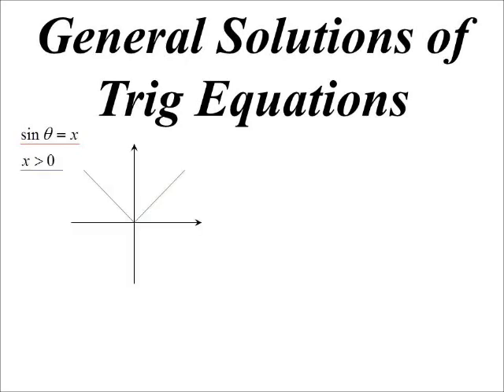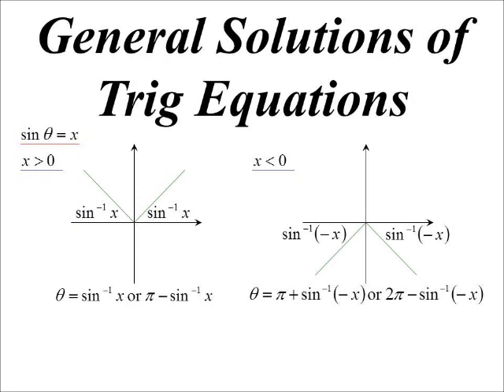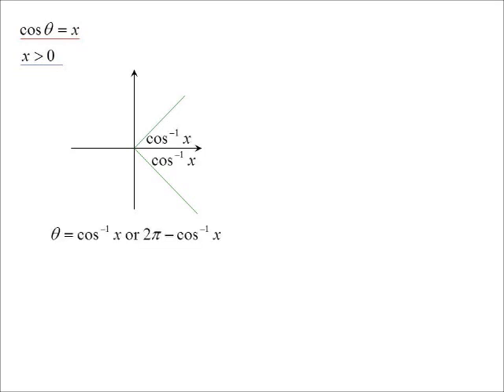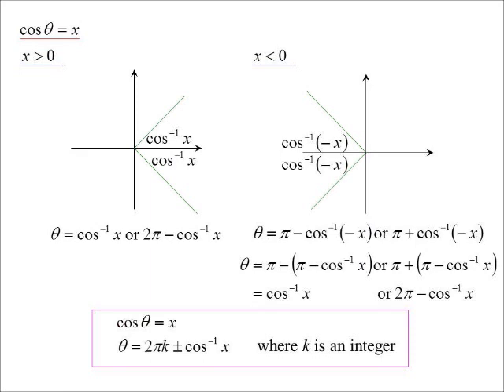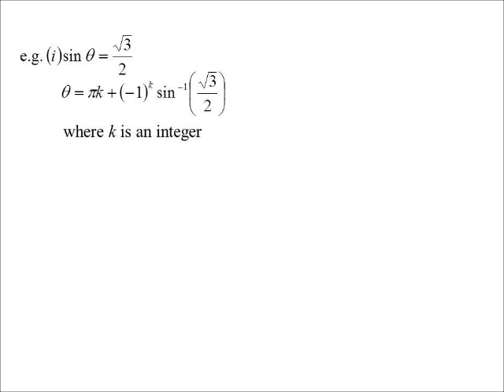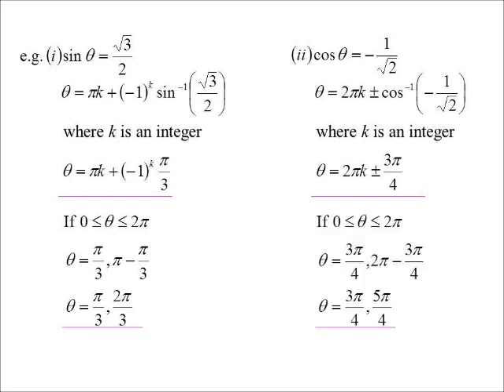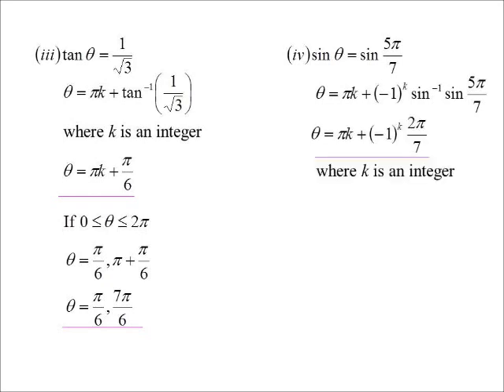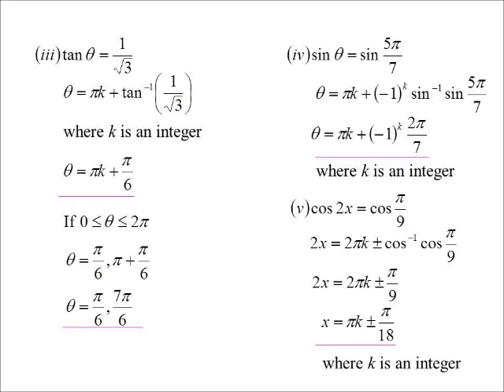12X1 T05 06 general solutions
Creating a general formula that will produce all of the solutions for a trig equation, regardless of the range of answers required.